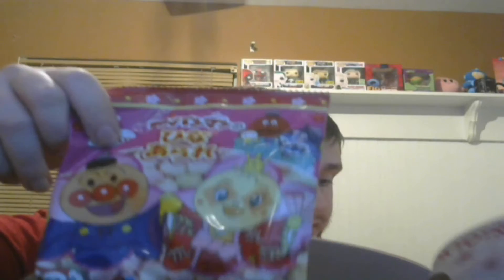Tokyo Treat March 2018 Unboxing!